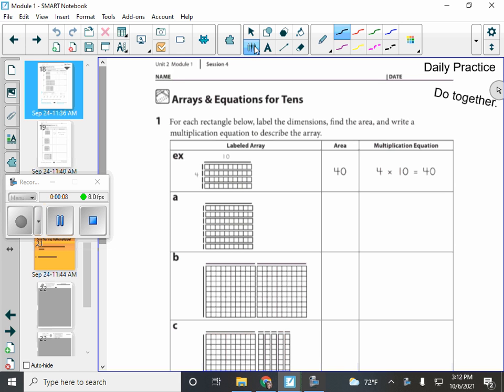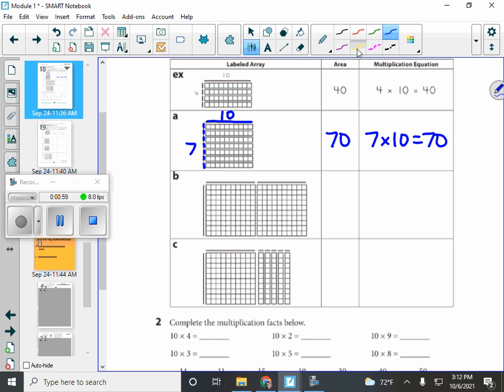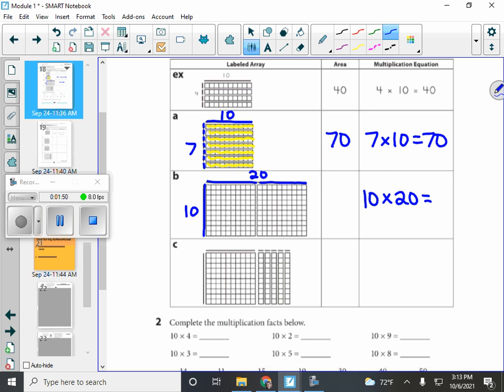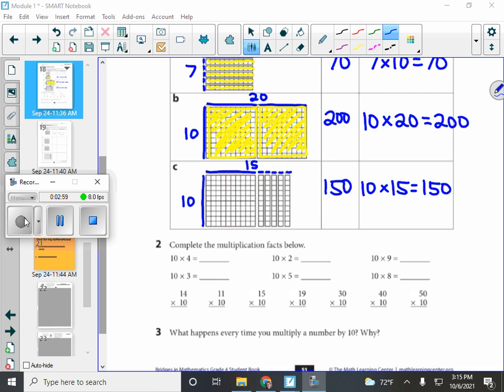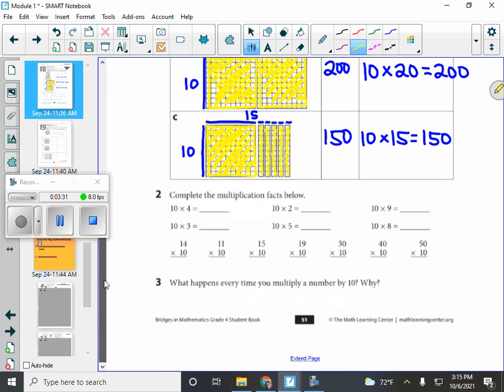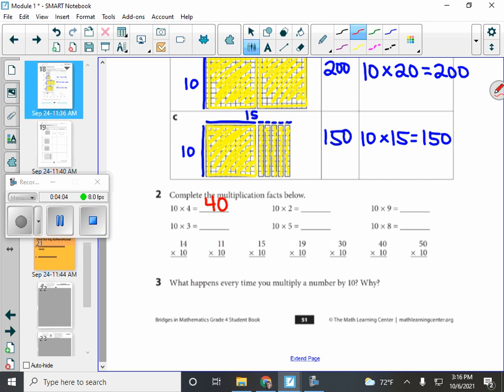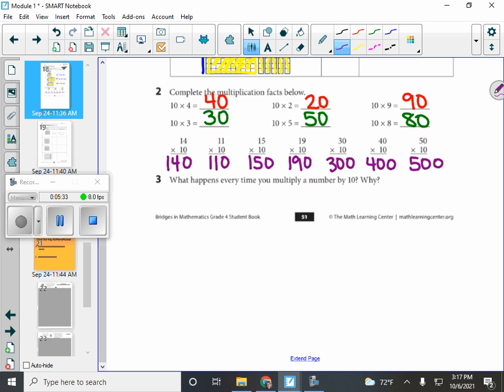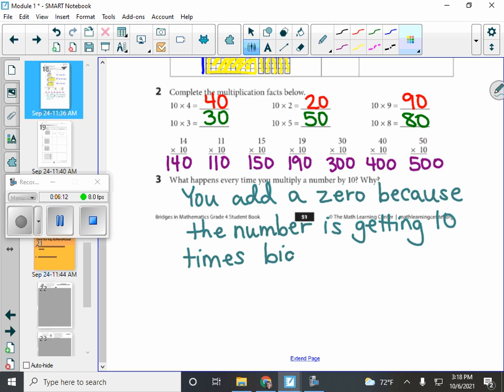Student Book Page 51 10-7-21